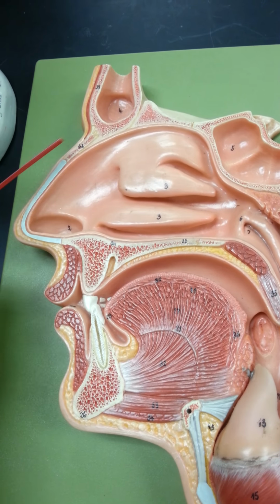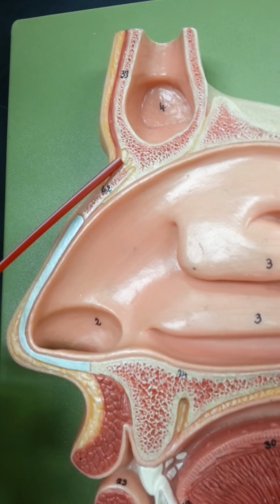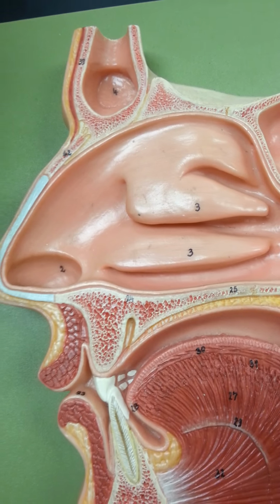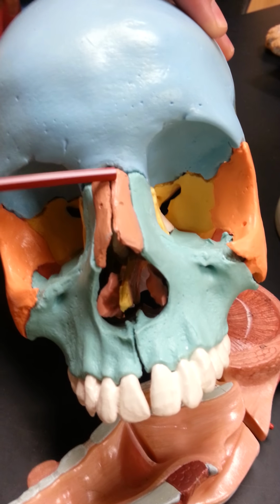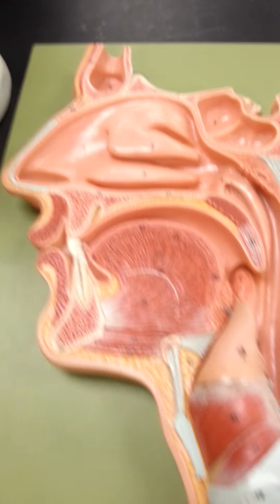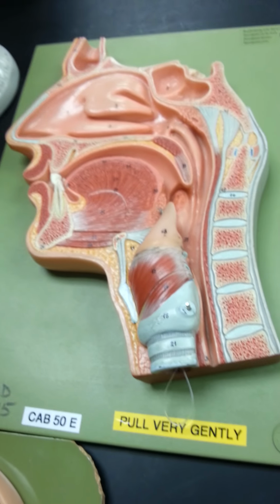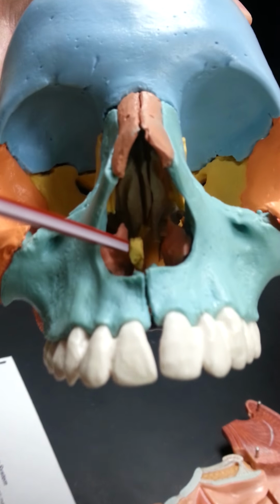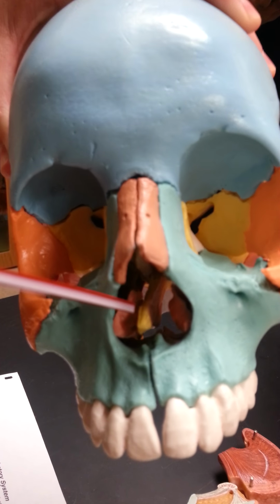Nose and Nasal Cavity up to Trachea